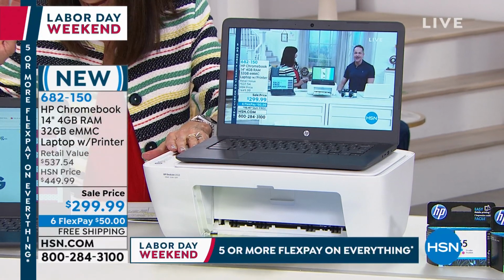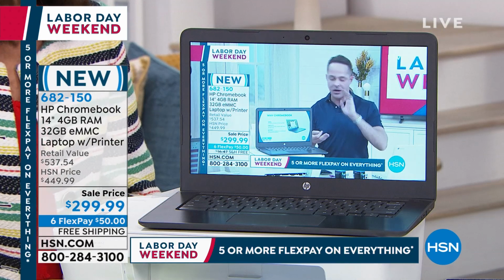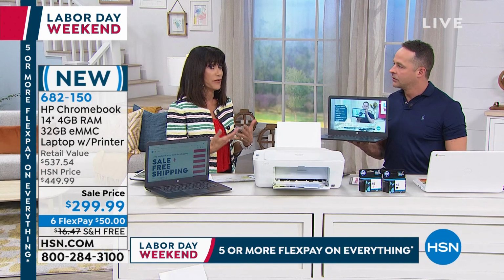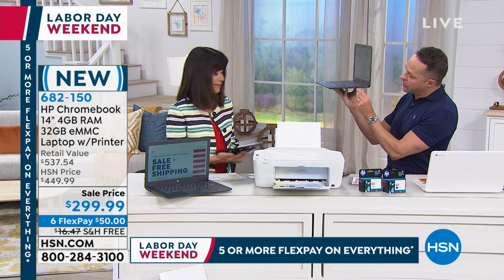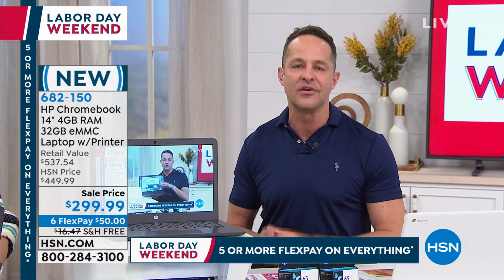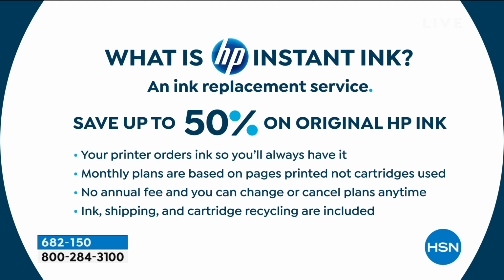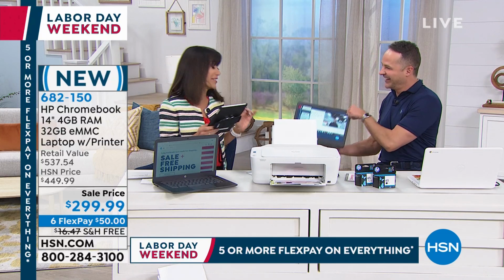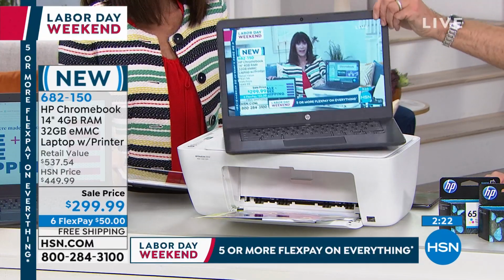HP Chromebook 14" Intel 4G RAM 32GB eMMC Laptop with Pri...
HP Chromebook 14" Intel 4G RAM 32GB eMMC Laptop with Printer
This entertaining Chromebook provides a seamless Chrome experience with easy access to Android apps via Google Play. Enjoy all the power you need with exciting entertainment features to do more. And with the wireless HP DeskJet, save time and money with this allinone printer. It's got hasslefree setup and you can print from your mobile devices, to make your everyday printing process much less complicated. So you can work all day and have power left to play.

    Laptop power cord
    Laptop setup instructions
    Manufacturer's 1year limited warranty on laptop
    HP DeskJet 2652 printer
    Printer power cord
    Black ink cartridge
    Tricolor ink cartridge
    Printer setup guide
    USB cable
    HP Instant Ink voucher

Bundled Goodies

    Chromebook Essentials 3 Silver software voucher